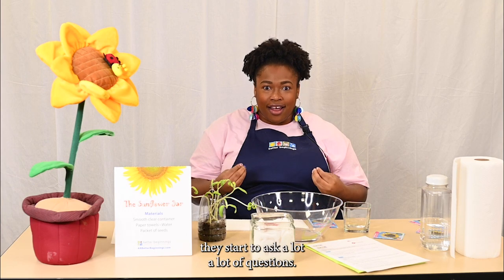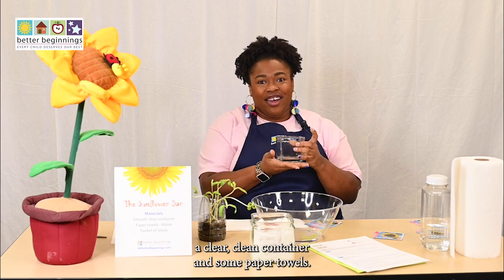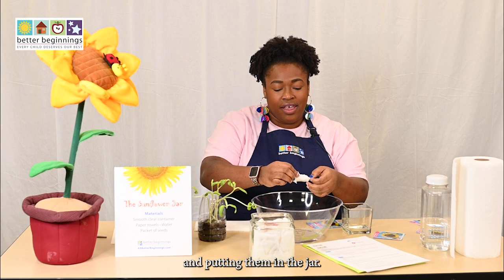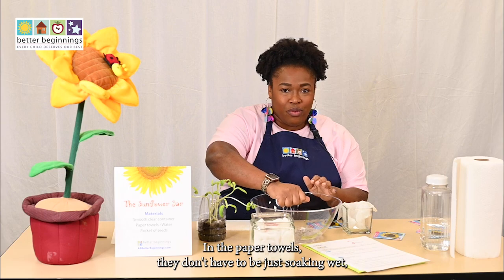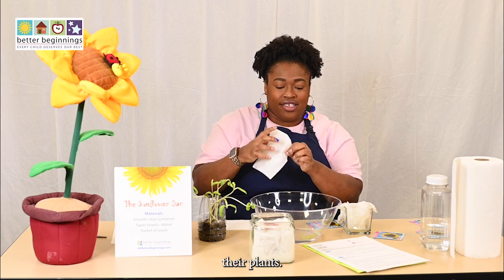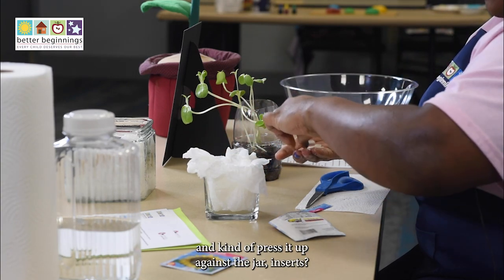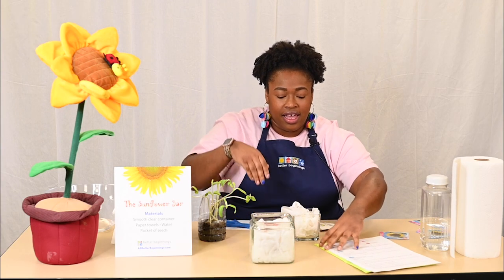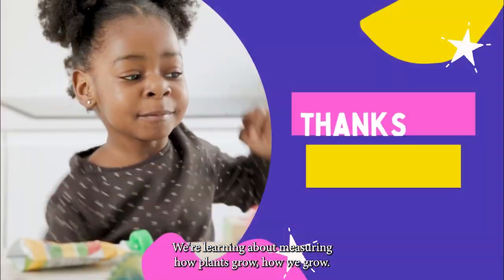Sunflower In A Jar | Toddler | Pre-K | Early Science Activity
Nurture patience and curiosity with our Sunflower Jar activity! As your child observes the gradual growth of their sunflowers, they'll not only learn the patience, but also gain an understanding of how and why plants grow.